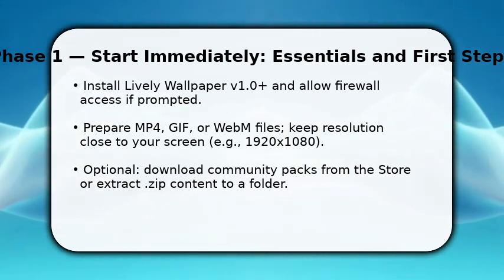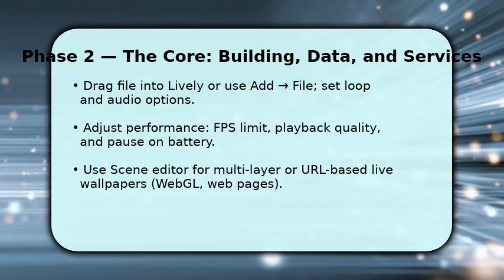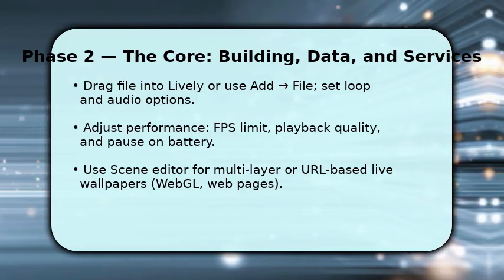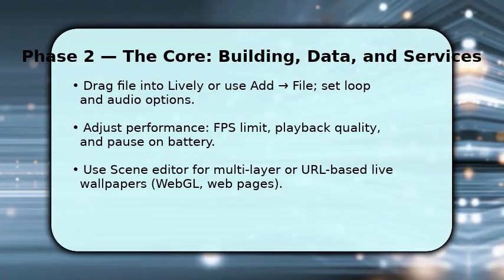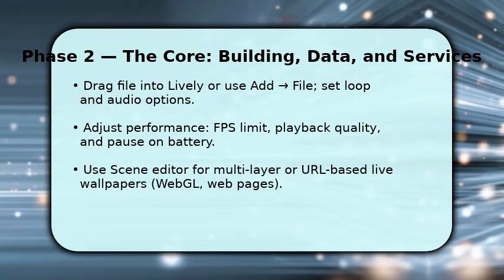How to Add Live Wallpapers to Lively Wallpaper - Easy Guide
How to Add Live Wallpapers to Lively Wallpaper - Easy Guide | 🔒 Surfshark VPN Deal — Stay private and secure. $1.99/mo + 3 Months Free ▸

Discover the simple steps to enhance your Android home screen by adding live wallpapers. This video guide walks you through selecting and installing dynamic, animated backgrounds that bring a touch of flair to your device' extraneous features.

live wallpaper,